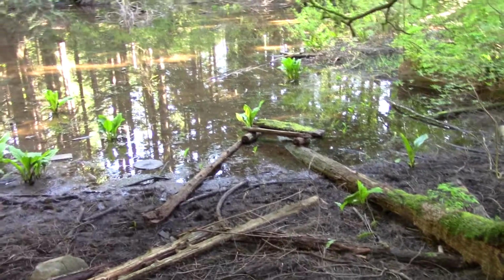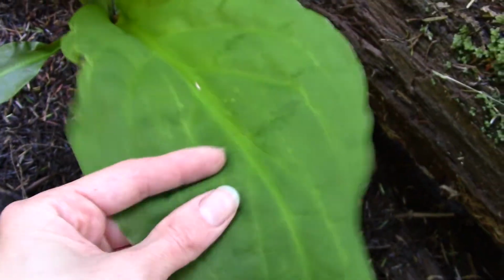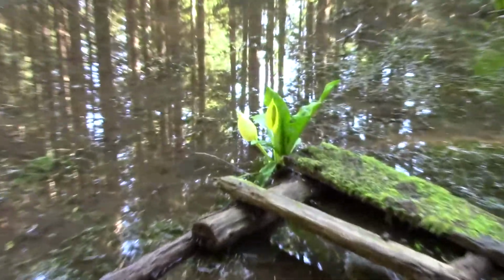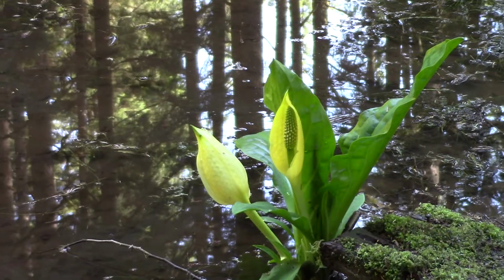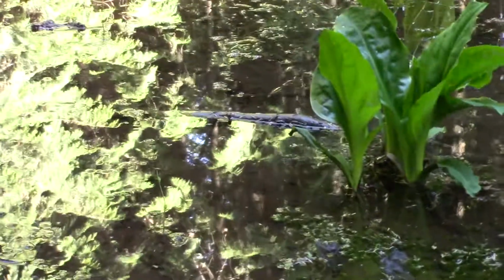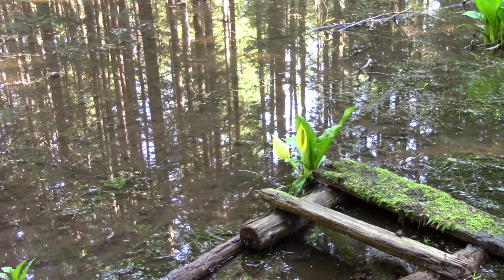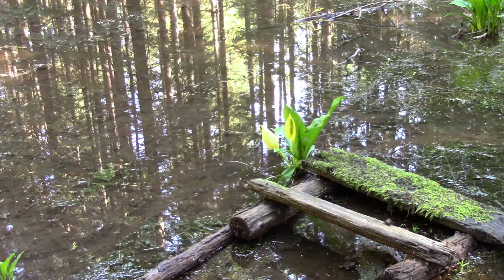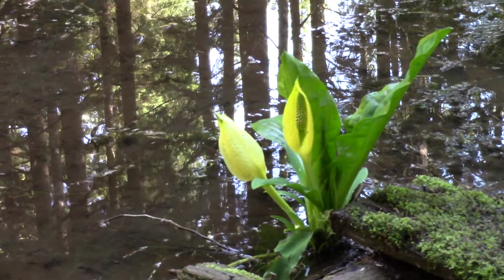Skunk cabbage (Lysichiton americanus)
Native herb and fern identification in the Pacific Northwest